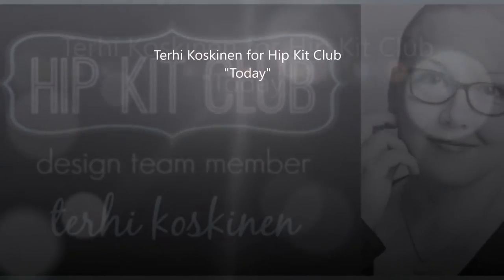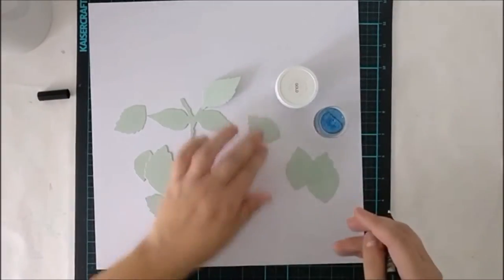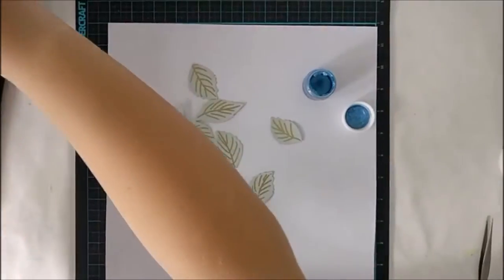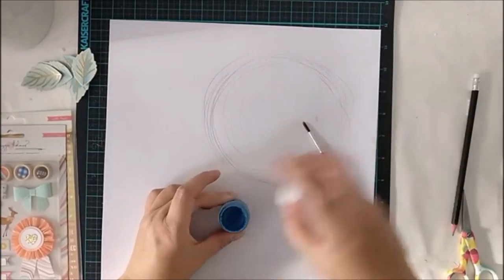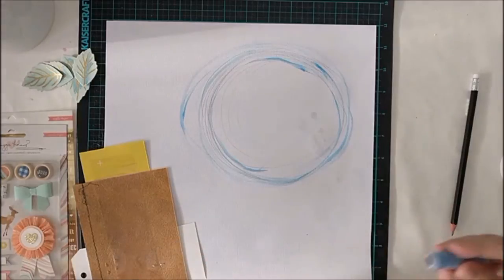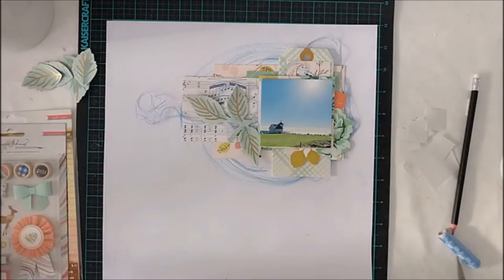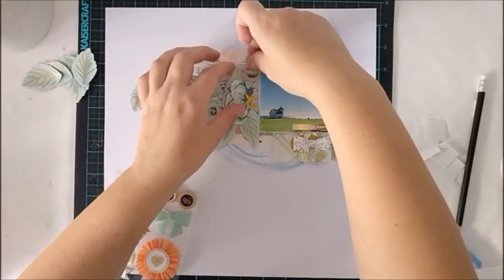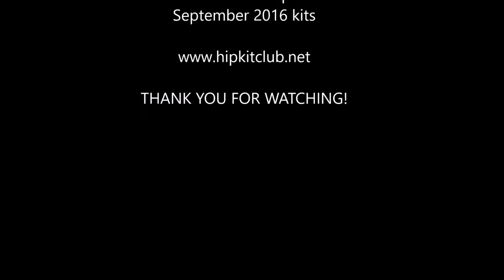[174] Scrapbook layout for Hip Kit Club "Today"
All materials from Hip Kit Club September 2016 kits!